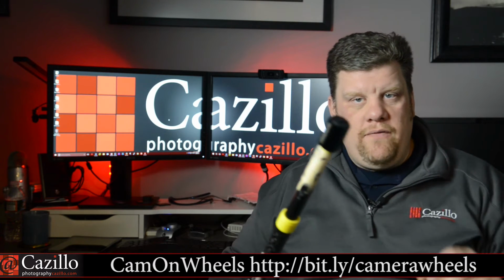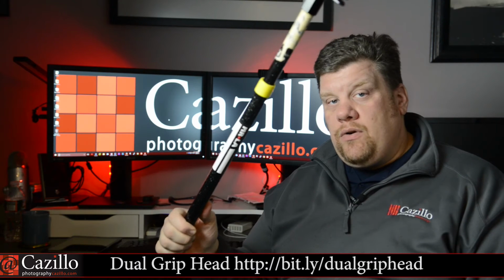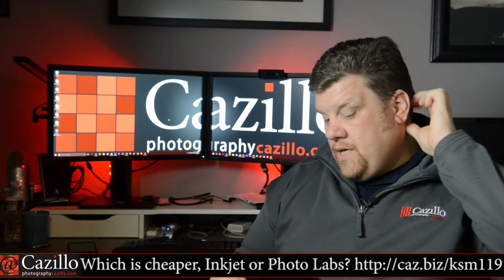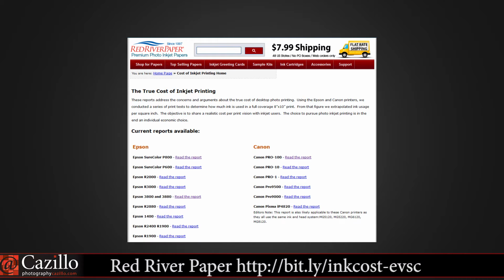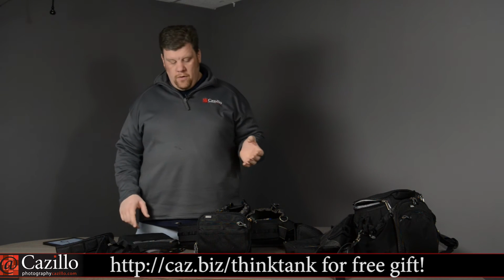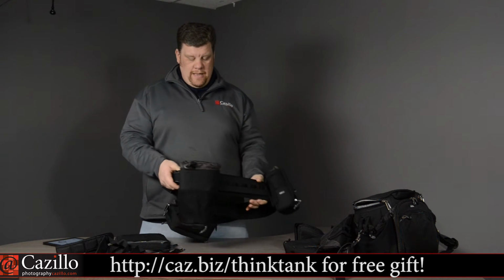Cooler Computers, DIY Photo Rigs & Gear Belts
Plus the key to perfect white on white photography!
This week Greg installed a liquid CPU coller in his new computer to help keep the temperatures down when exporting video. While exporting from Adobe Premiere CPU temperatures are now on 25° C coller vs with the stock fan. Greg also talked about an upcoming DIY camera slider he will be building with the help of products from CamonWheels. They also make a paint pole adapter allowing you to mount 1/4 20 or 3/8 16 threads on it for all kinds of uses. Two Cazillion questions were about how to photograph a white dog on a white background for a great high key result and using gear belts instead of bags. Keep shooting!